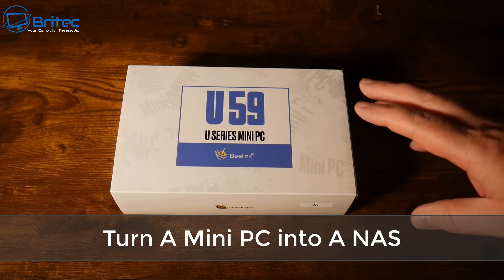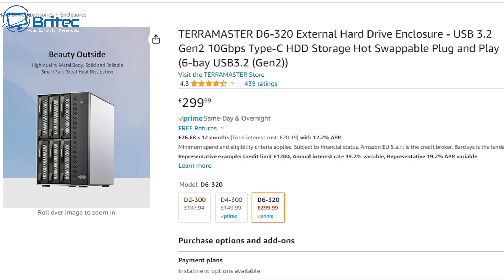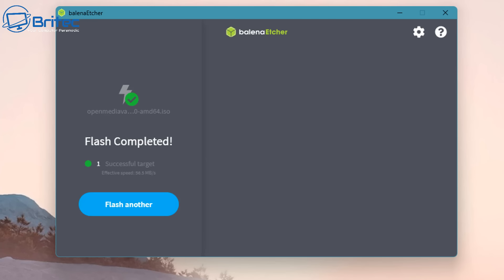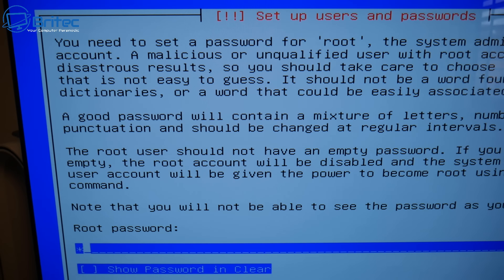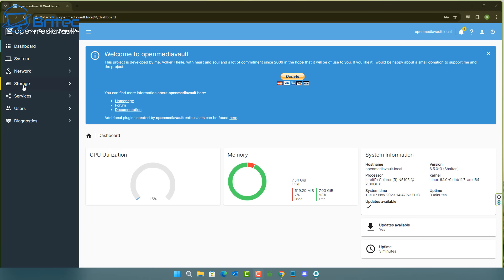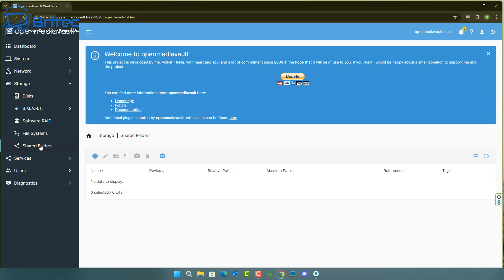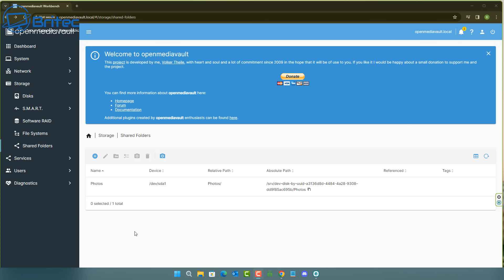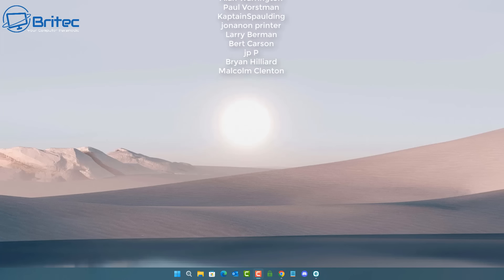Turn A Mini PC into A NAS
So you got a mini pc and you want to turn it into a network attached storage NAS.

TERRAMASTER D6-320 External Hard Drive Enclosure